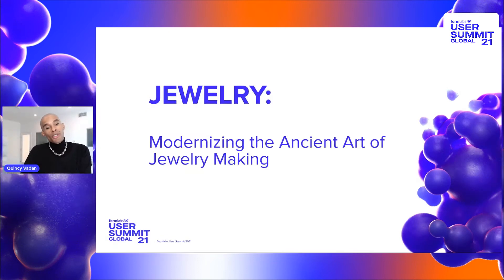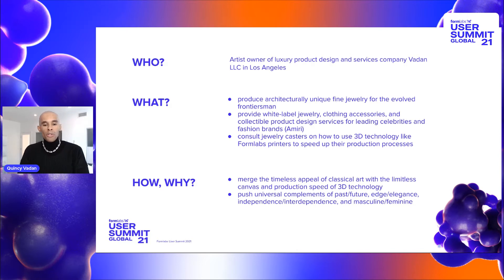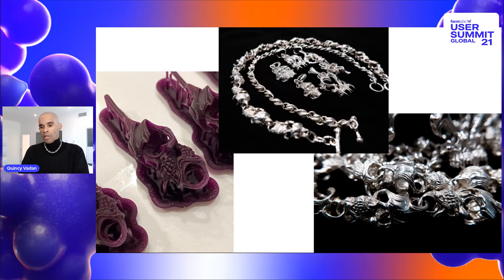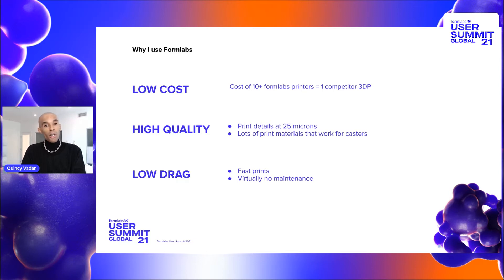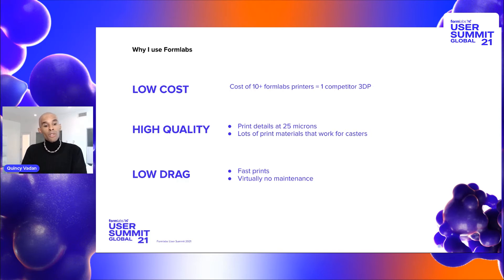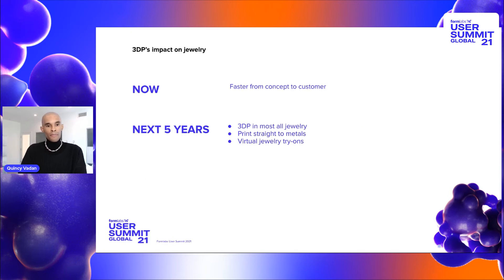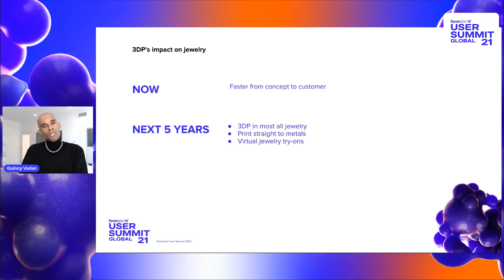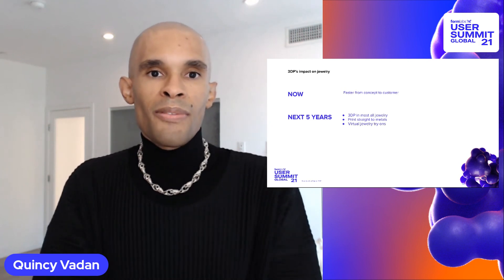Modernizing the Ancient Art of Jewelry Making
In this video, Quincy Vadan, artist and owner of luxury product design and services company Vadan LLC, talks about how 3D printing is modernizing the art of jewelry making.

0:00 Speaker's Introduction
1:14 3D Printed Detailed Jewelry
1:55 3D Printing Benefits for Jewelry Making
3:12 3D Printing Impact on the Jewlery Industry